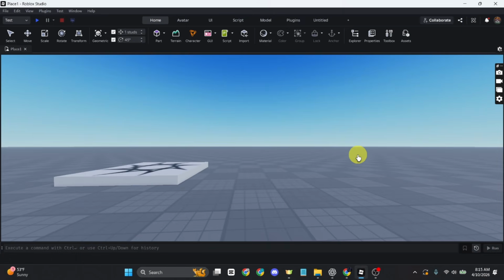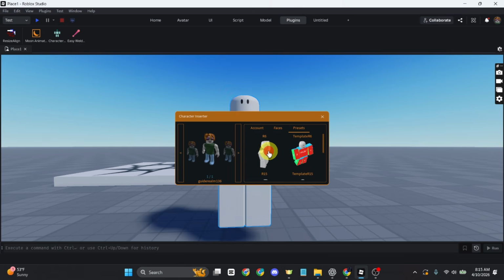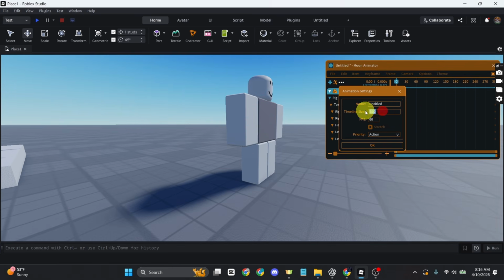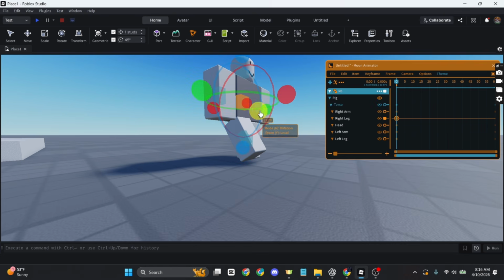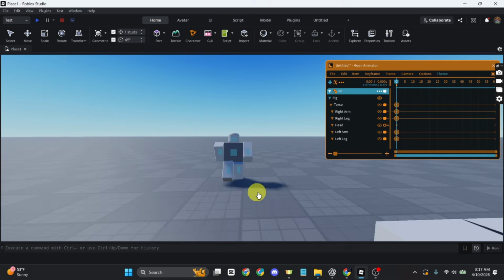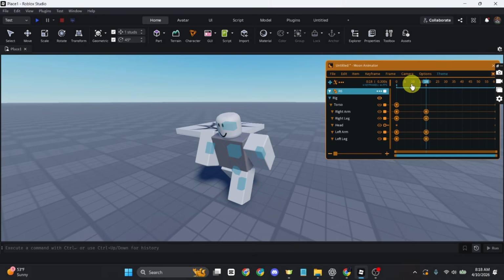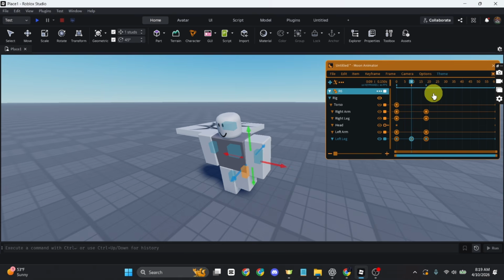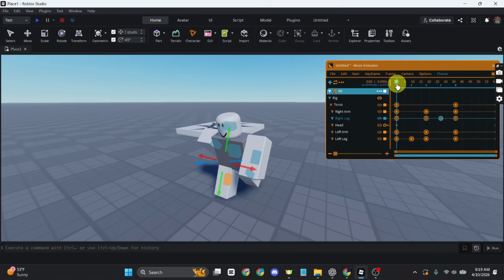How To Make Walk Cycles In Moon Animator - Full Guide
Learn how to make walk cycles in moon animator in this video.

GuideRealm